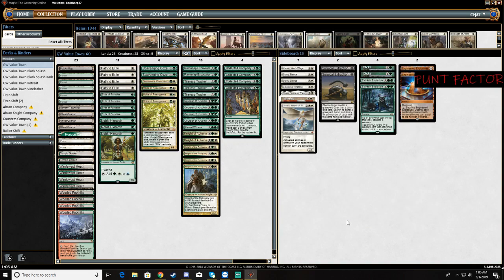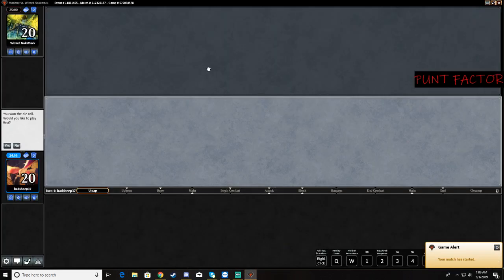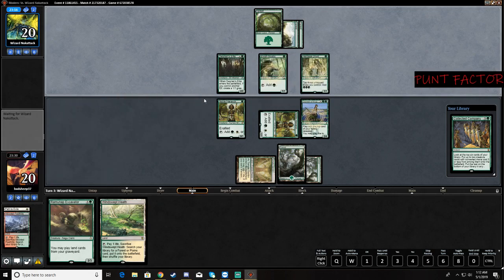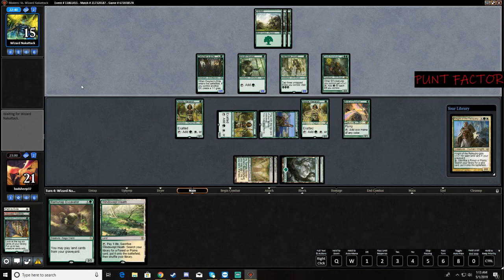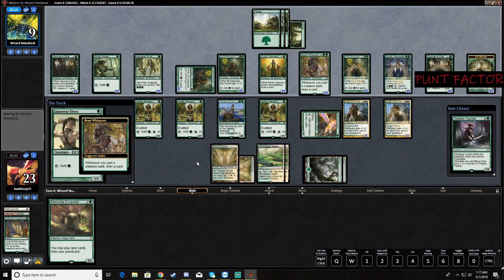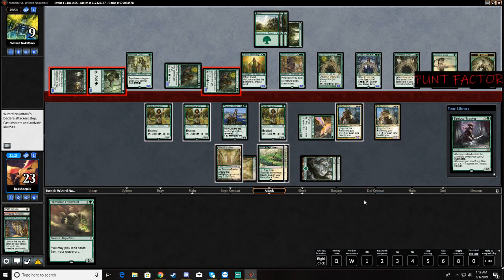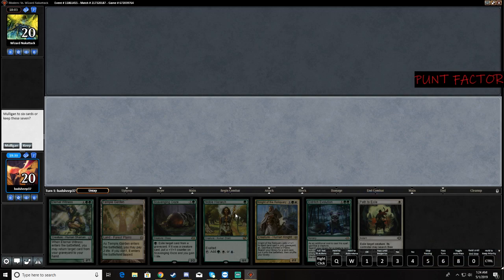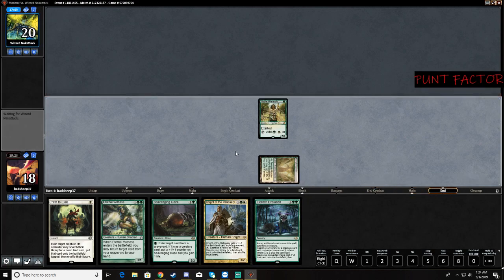MTG GW Value Town vs Elves 2019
Sorry guys I forgot to turn on my web cam!  Hope you guys enjoy this match between some GW Value Town vs The tiny green people.